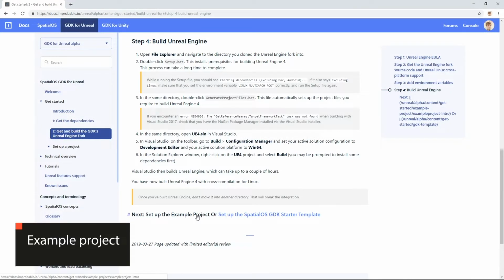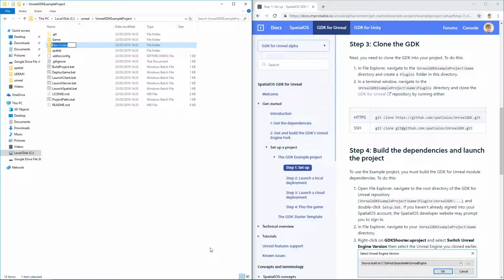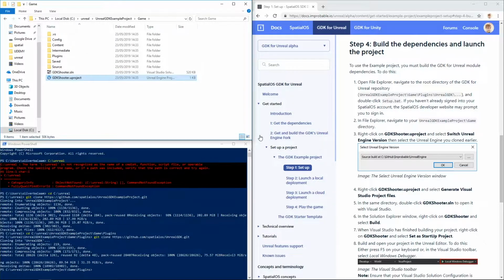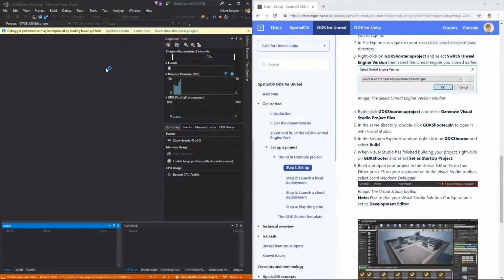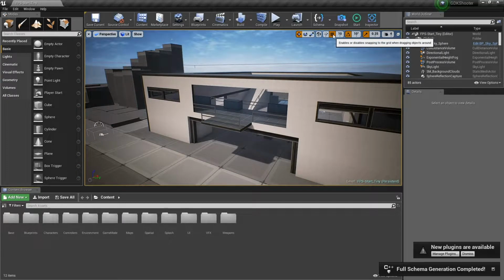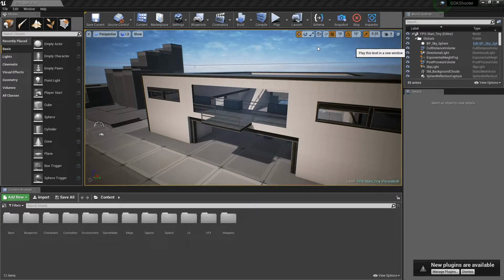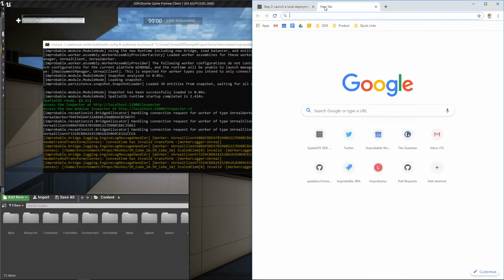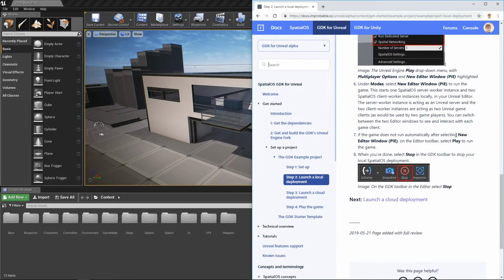Tutorial | Get started with SpatialOS for Unreal | Part 3 "The FPS Example Project"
Please note:

With the new release of SpatialOS for Unreal 2019.1, some of the information in this video may be outdated.

Ollie takes you through the set up process for making multiplayer games with our SpatialOS Games Development Kit for Unreal Engine. In part 3, you will learn how to run the FPS Starter Project locally.